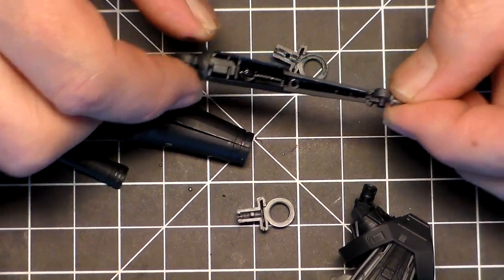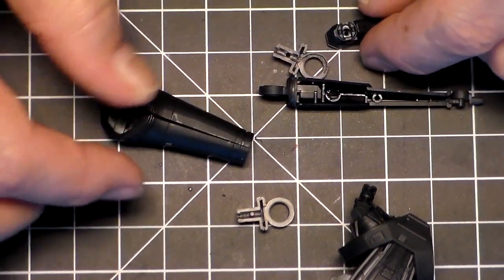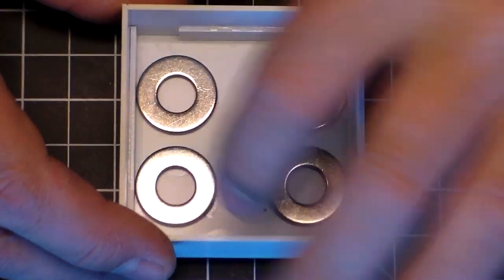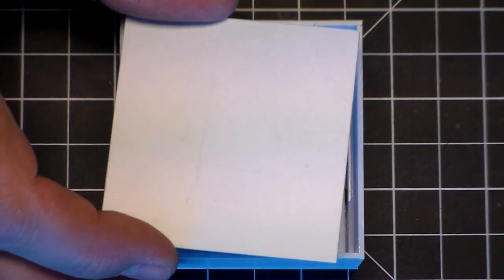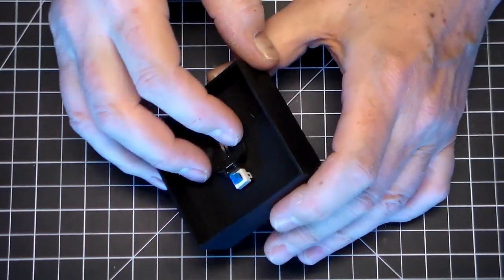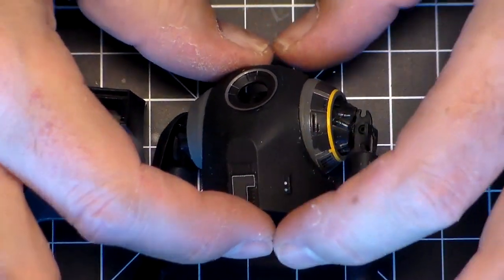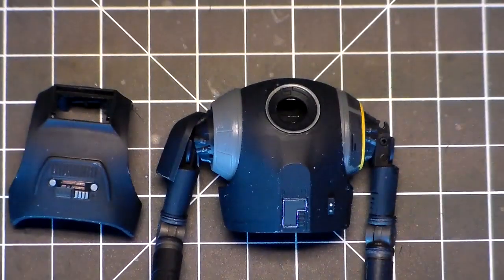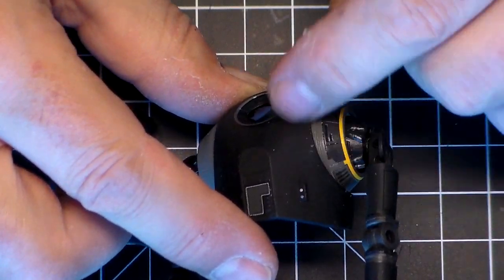PART 2 - K2-SO Bandai 1/12 Scale Build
Part 2 focuses on the base and decals for the K-2SO model kit!